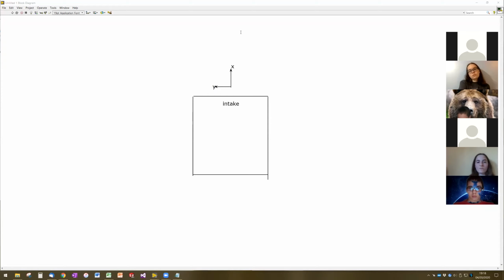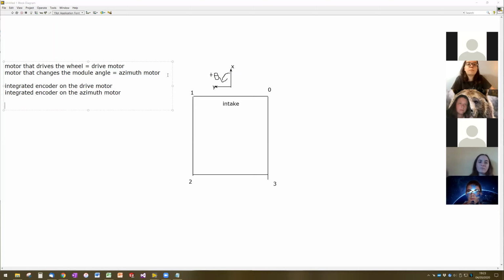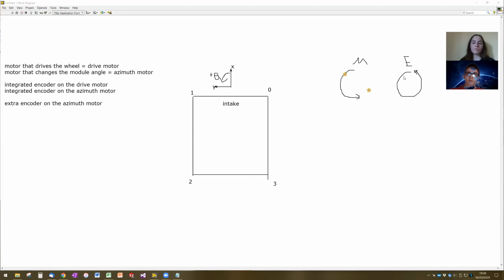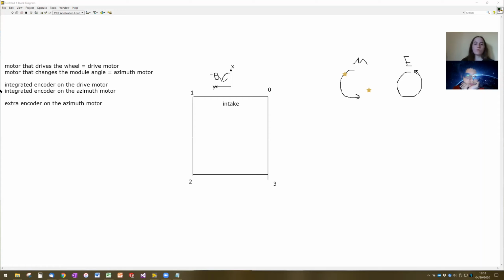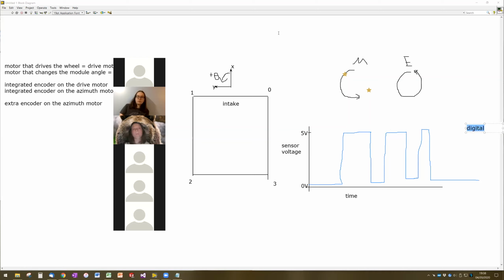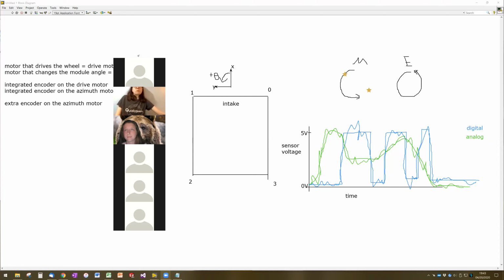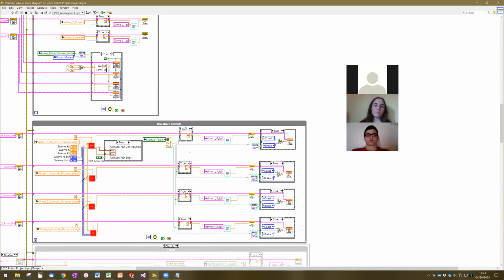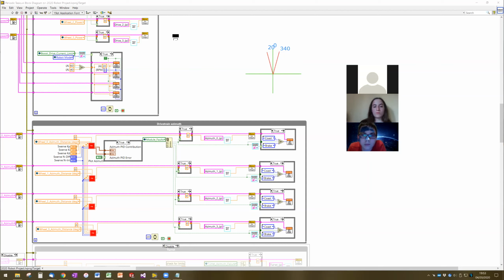Programming a Swerve Drive in LabVIEW Part 1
Dr. Luke describes how our team controls our swerve drive. He talks about the sensors needed for a swerve drive, our PID controller for the azimuth motors, and the vectors in the swerve math.

This training covers:

◉ Definitions and coordinate systems
◉ Sensors and electronics needed for a swerve drive
◉ PID controller for the azimuth motors
◉ Introduction to vectors and vector math

Check us out on Instagram: secretcitywildbots
and Twitter at: frc4265